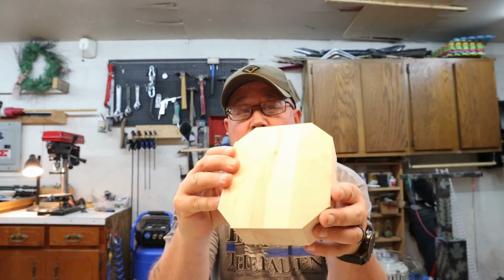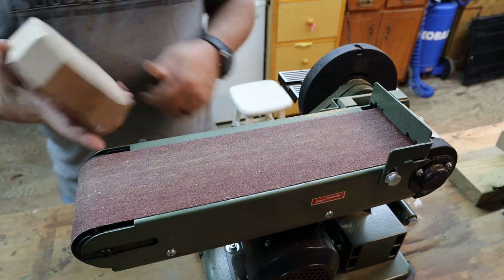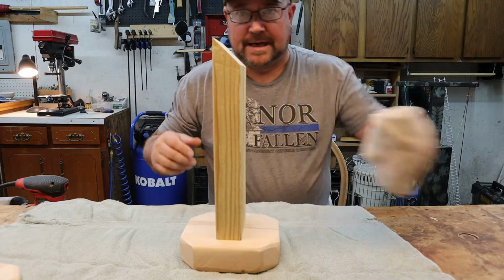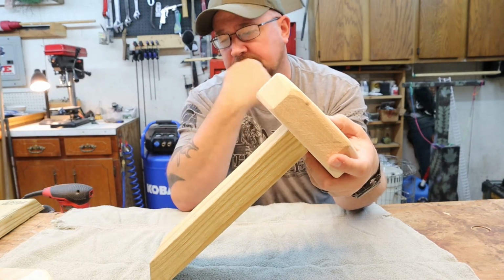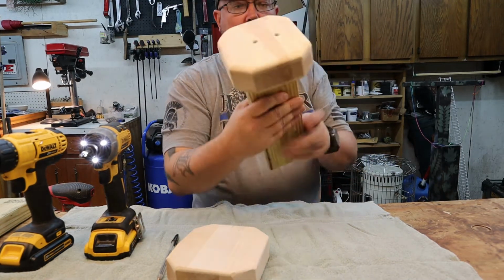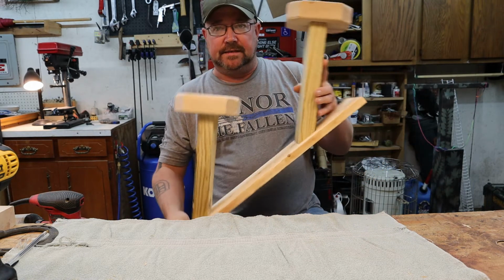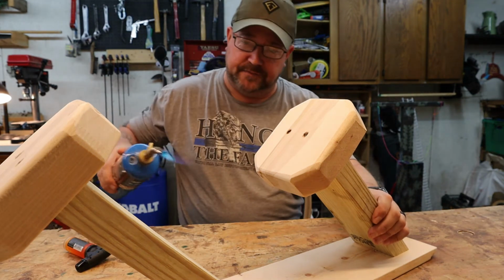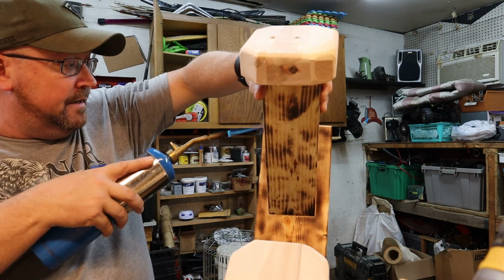Rustic Cowboy Hat Rack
After buying a new cowboy hat I needed a rack. Without much of a plan I built this one to hold two of my hats. Sometimes you just gotta go with it and see how it comes out.